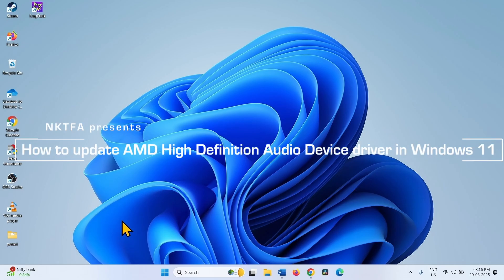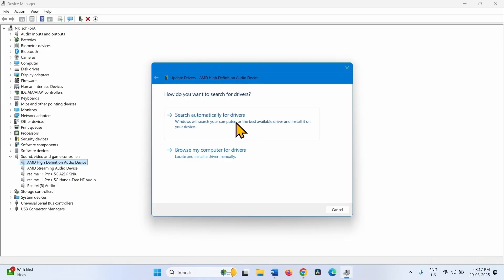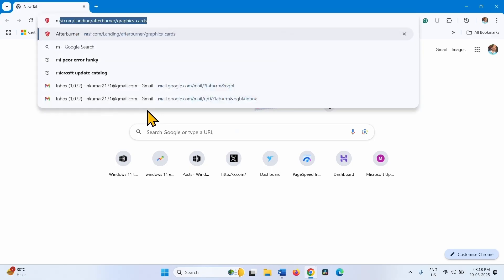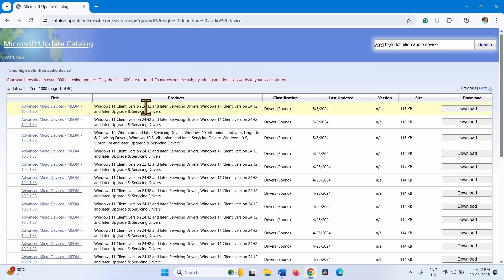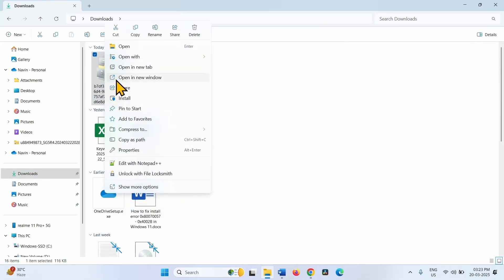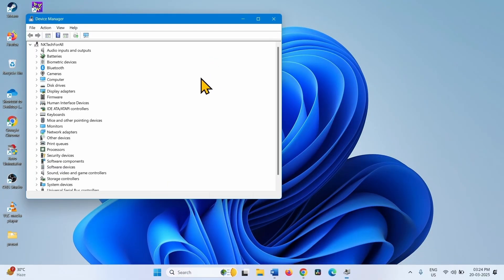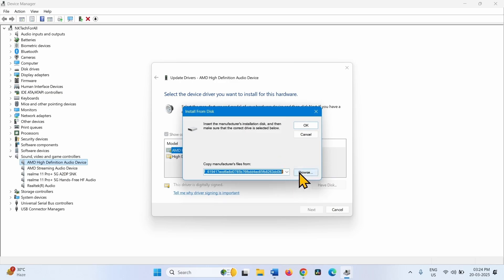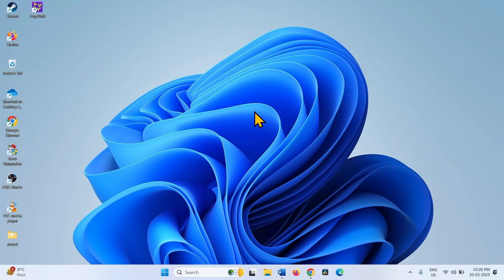How to update AMD High Definition Audio Device driver in Windows 11